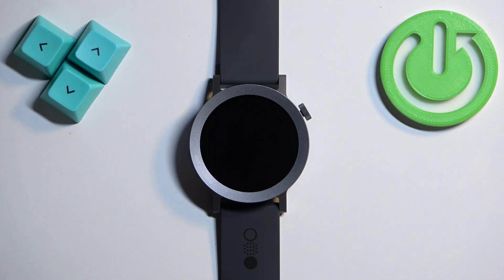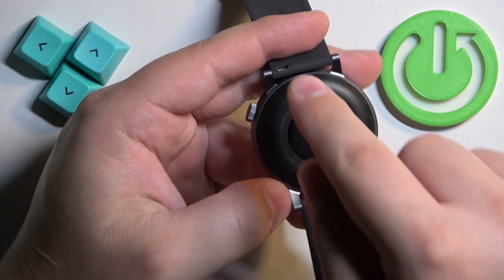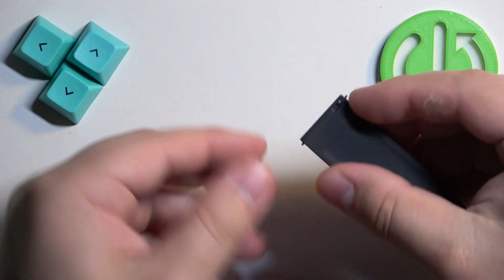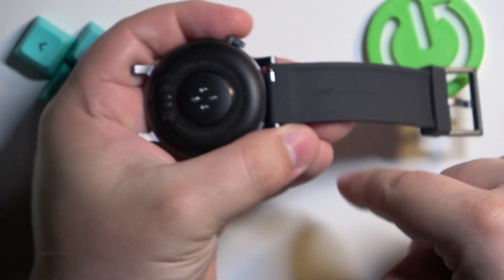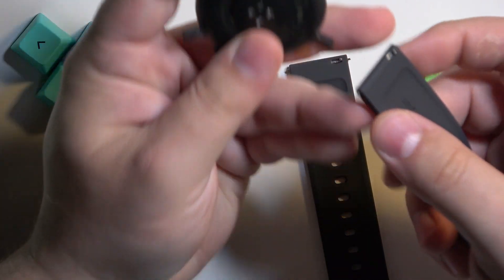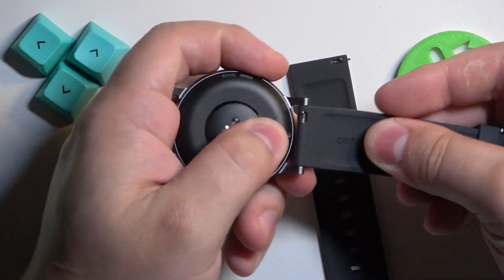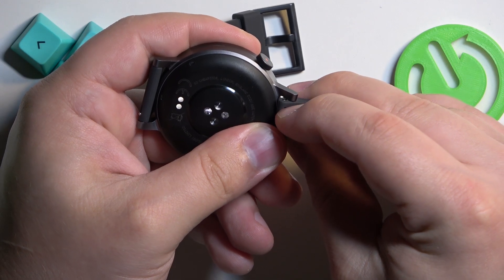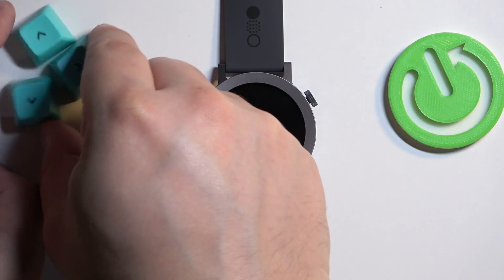How to Change Straps on CMF Watch Pro 2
Find out more CMF Watch Pro 2:
Learn how to change the straps on your CMF Watch Pro 2 with this comprehensive guide. Whether you're looking to switch up your style or replace a damaged strap, this tutorial will provide step-by-step instructions on how to remove and attach new straps to your CMF Watch Pro 2. Follow our steps to customize your watch to your preference.

How to Replace Straps on CMF Watch Pro 2
How to Switch Straps on CMF Watch Pro 2
How to Install New Straps on CMF Watch Pro 2